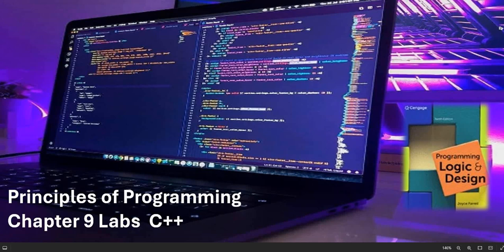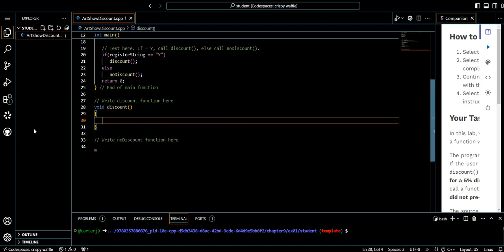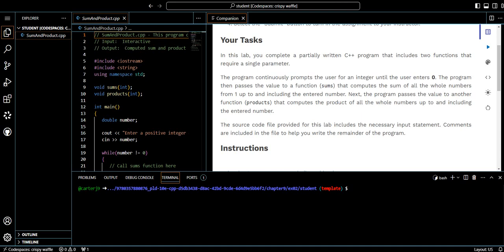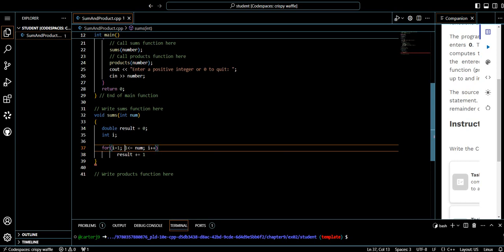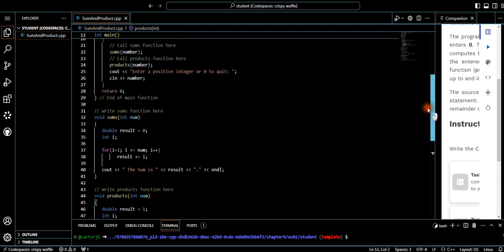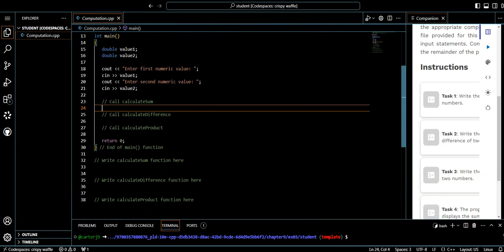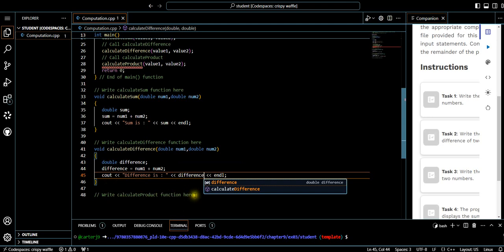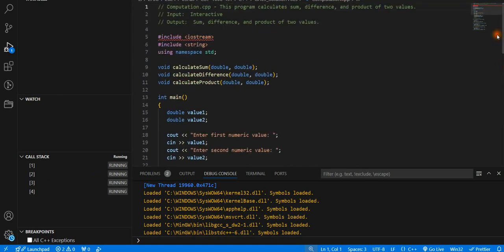Principles of Programming Chapter 9, C++ Labs 9-1, 9-2, and 9-3.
This video covers Principles of Programming Chapter 9, C++ Labs 9-1: Writing Functions With no Parameters, 9-2: Writing Functions That Require a Single Parameter, and 9-3: Writing Functions That Require Multiple Parameters.